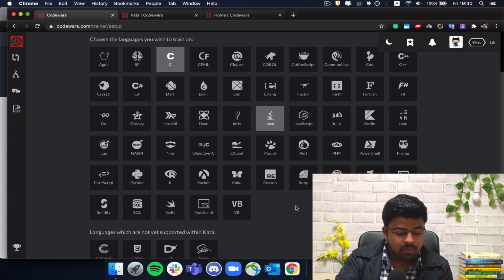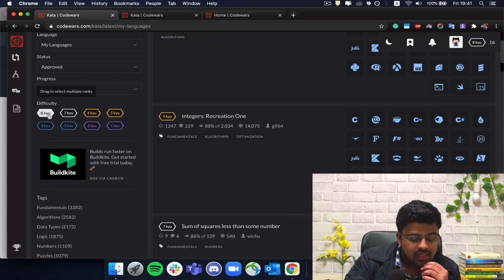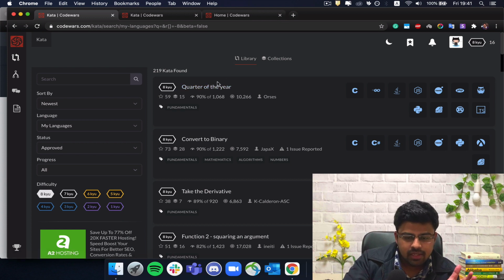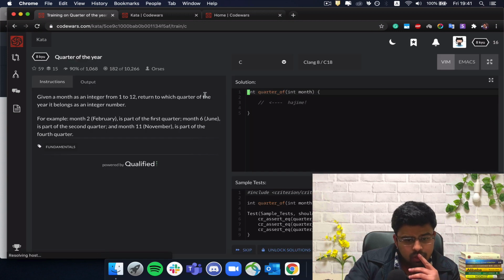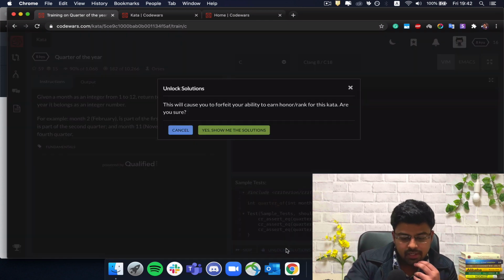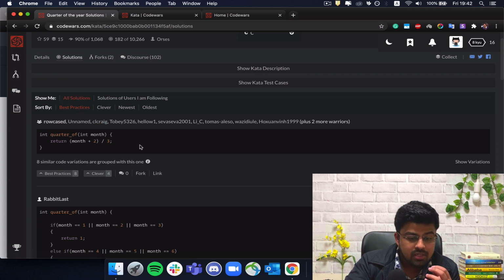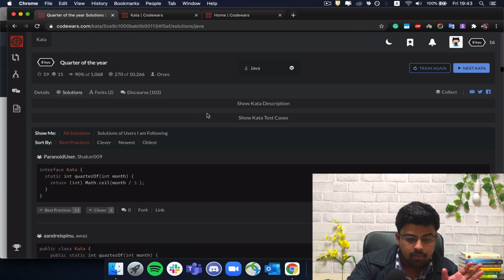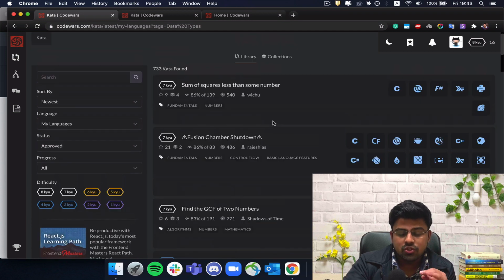💻 Master any programming language in 30 days or less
Practice from a question bank of thousands of questions and master ANY programming language in 30 days or less using this website

Type in the comments which programming language you want to master..?